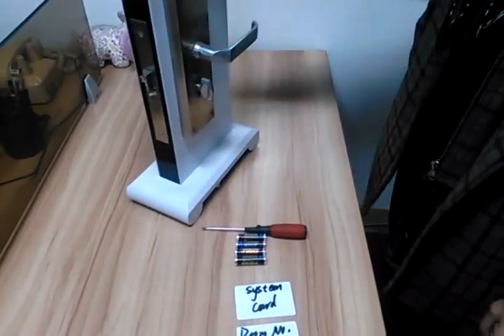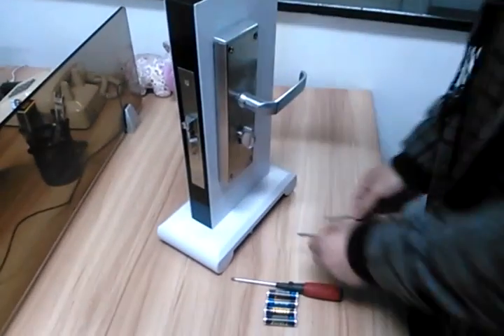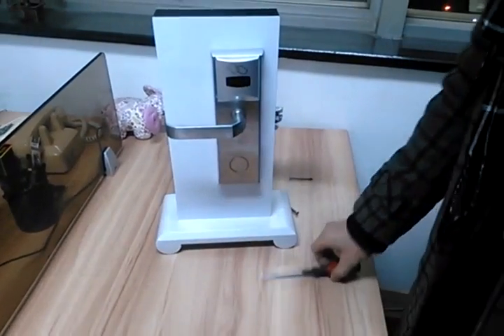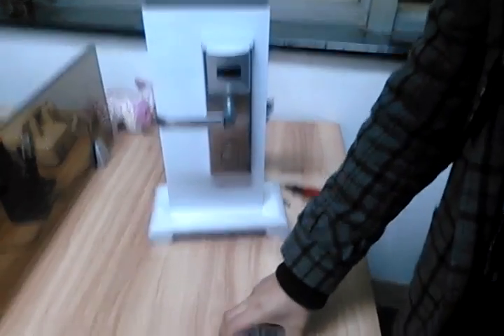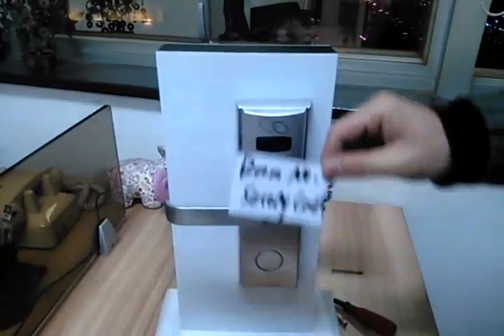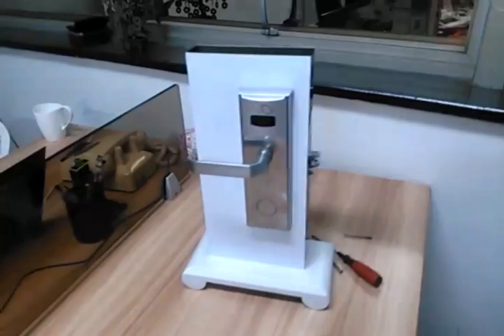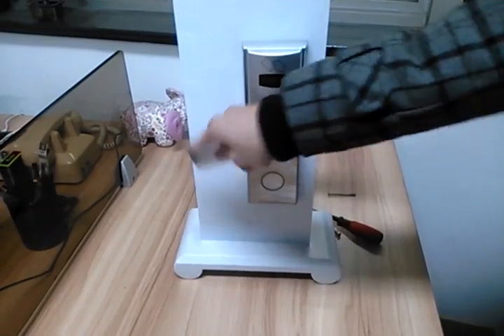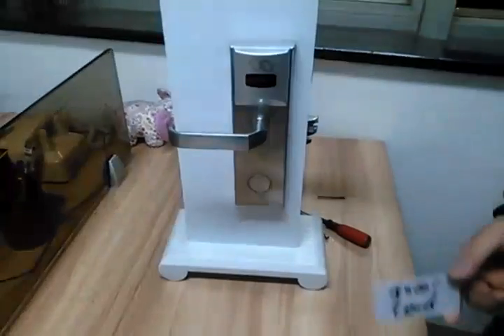RFID HOTEL DOOR LOCK-How to authorize the lock